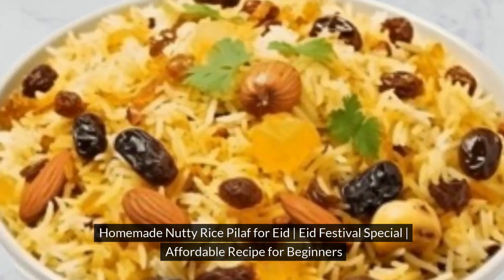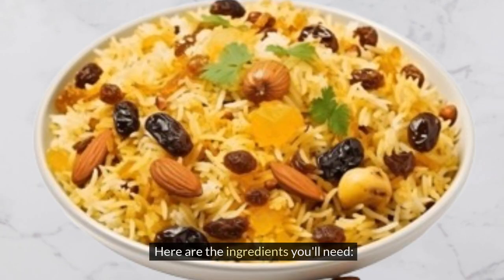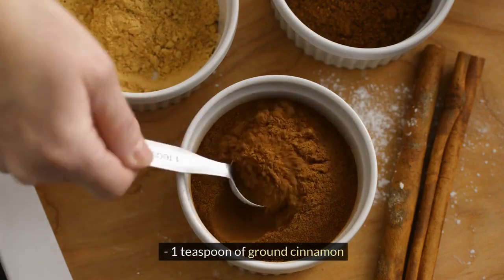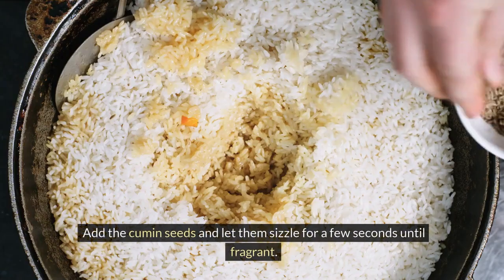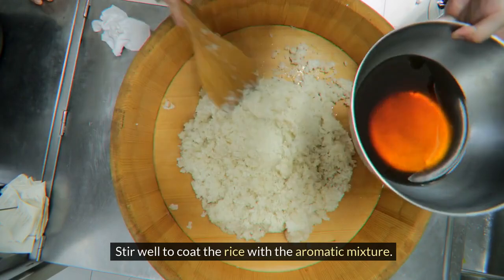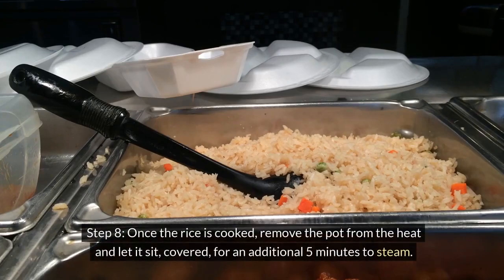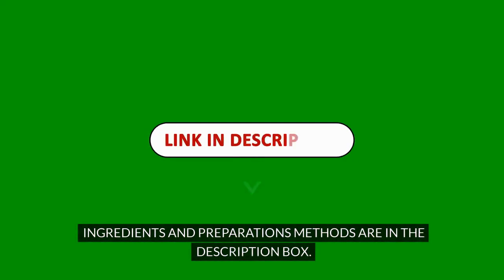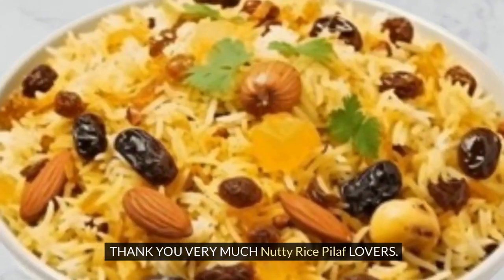Homemade Nutty Rice Pilaf for Eid | Eid Festival Special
Homemade Nutty rice Pilaf for eid | Eid festival special | affordable recipe for beginners
Indulge in the affluent flavors of the blithe division with our Homemade Nutty Rice Pilaf, distinctively crafted for Eid celebrations. This adorable dish, crafted with affliction and tradition, embodies the aspect of Eid festivities. Bursting with ambrosial spices and wholesome ingredients, it promises a adorable comestible acquaintance for you and your admired ones.

Our Nutty Rice Pilaf compound is carefully curated to be beginner-friendly and budget-conscious, ensuring that anyone can adore the joy of affable up a memorable Eid dish. With simple accomplish and affordable ingredients, this compound is absolute for those venturing into the apple of comestible delights.

Each forkful offers a symphony of textures and flavors, as ambrosial rice mingles with a assortment of nuts, acceptable the bowl with a adorable crisis and nuttiness. Whether you're hosting a admirable barbecue or gluttonous a abating meal, this Nutty Rice Pilaf is abiding to be a crowd-pleaser, adorning your Eid celebrations to new heights.
INGREDIENTS PREPARATIONS METHODS
Ingredients
- 2 cups of basmati rice
- 4 cups of water
- 1 onion, finely chopped
- 2 cloves of garlic, minced
- 1/4 cup of sliced almonds
- 1/4 cup of chopped pistachios
- 1/4 cup of chopped cashews
- 1/4 cup of raisins
- 2 tablespoons of vegetable oil
- 1 teaspoon of cumin seeds
- 1 teaspoon of ground cinnamon
- Salt to taste
- Fresh cilantro or parsley for garnish (optional)

Now that we have our ingredients ready, let's get started with the preparations.

Step 1: Rinse the rice under cold water until the water runs clear. This helps remove excess starch and ensures fluffy rice.

 Step 2: In a large pot, heat the vegetable oil over medium heat. Add the cumin seeds and let them sizzle for a few seconds until fragrant.

 Step 3: Add the chopped onion and minced garlic to the pot. Sauté until the onions are translucent and aromatic.

Step 4: Once the onions are cooked, add the sliced almonds, chopped pistachios, and cashews to the pot. Stir well to combine and let them toast for a few minutes until golden brown and fragrant.

 Step 5: Now, add the rinsed basmati rice to the pot. Stir well to coat the rice with the aromatic mixture.

 Step 6: Pour in the water and add the ground cinnamon and salt to taste. Give everything a good stir to combine.

Step 7: Bring the mixture to a boil, then reduce the heat to low and cover the pot with a tight-fitting lid. Let the rice simmer for about 15-20 minutes, or until all the water is absorbed and the rice is tender.

Step 8: Once the rice is cooked, remove the pot from the heat and let it sit, covered, for an additional 5 minutes to steam.

Step 9: After 5 minutes, fluff the rice with a fork to separate the grains and mix in the raisins for a touch of sweetness.

Step 10: Transfer the Nutty Rice Pilaf to a serving dish and garnish with fresh cilantro or parsley for a pop of color and freshness.